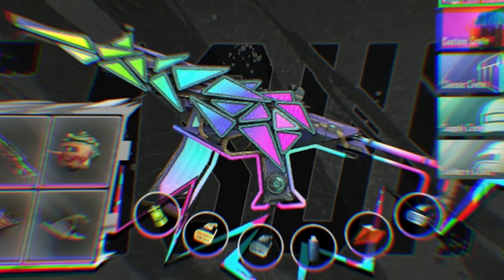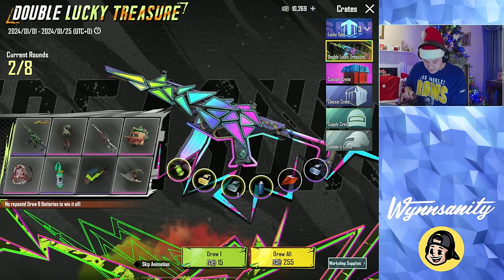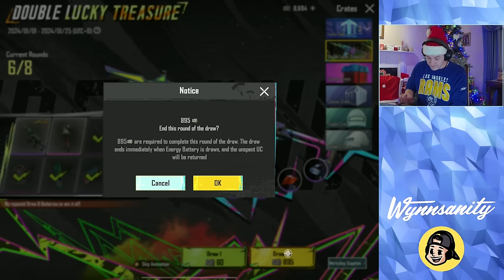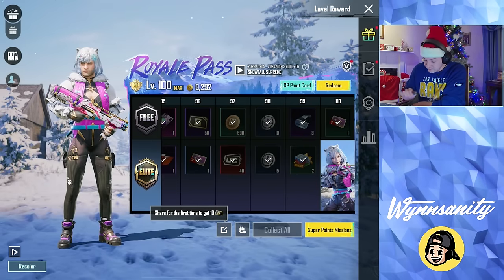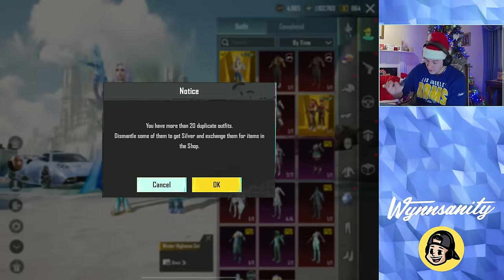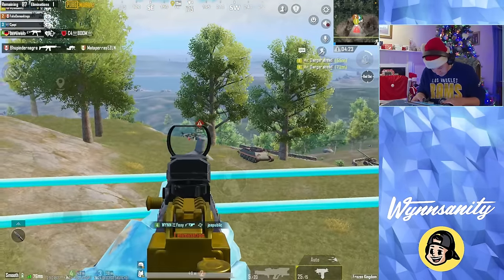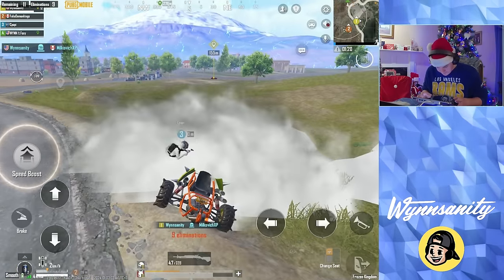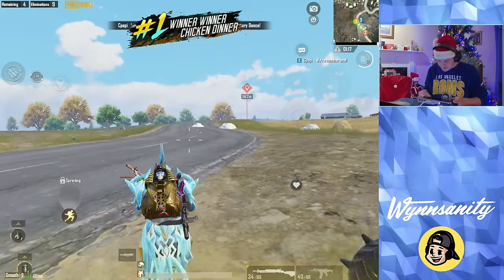FIRST EVER MAXED HONEY BADGER GUN LAB! PUBG MOBILE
Hi everyone I am Wynnsanity, a PUBG MOBILE Partner and content creator for PUBG MOBILE! I hope you enjoy my videos where we do mythic and ultimate crate opening, high kill gameplay, and fun reaction content!